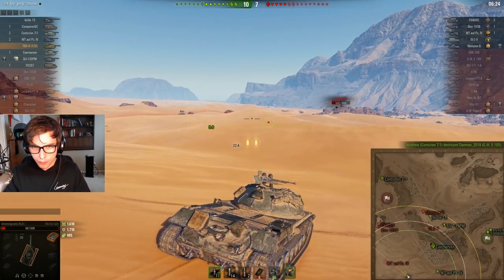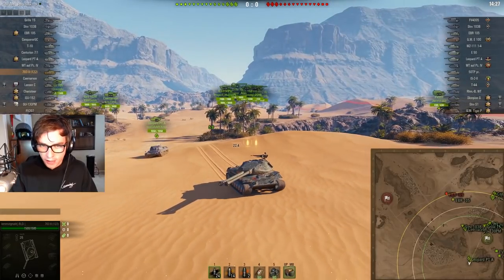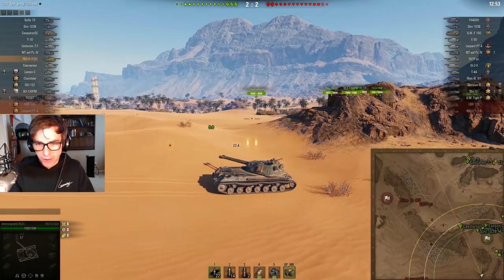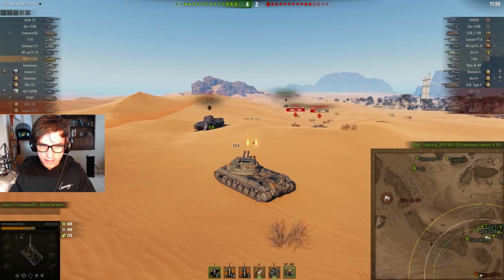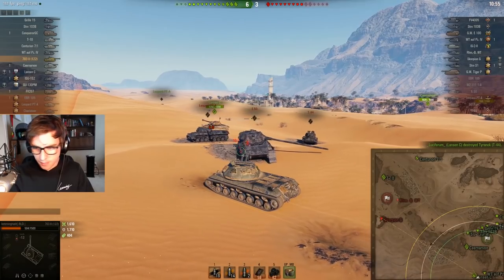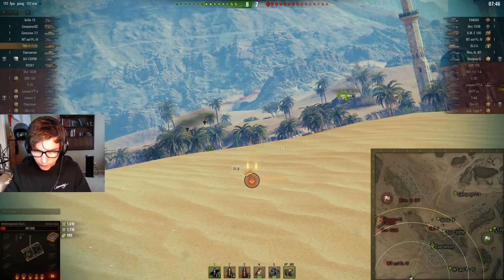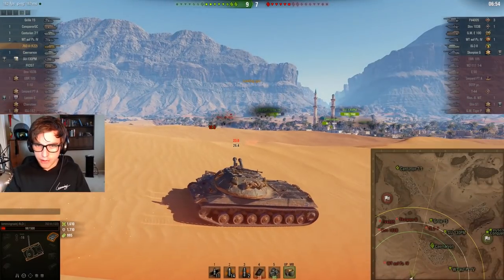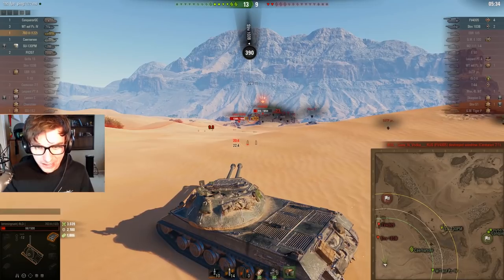KABOOM - Salvoing a WT auf PZ IV with HE